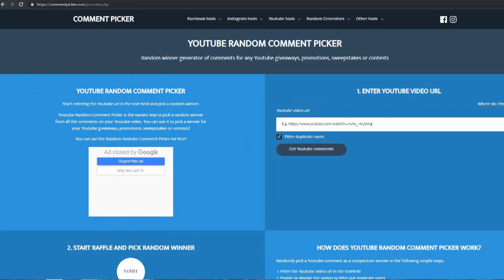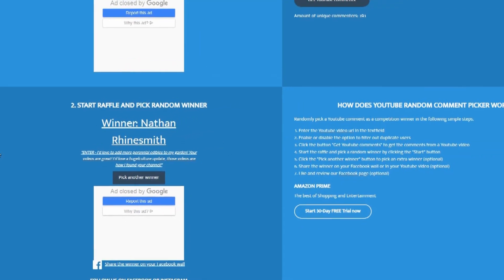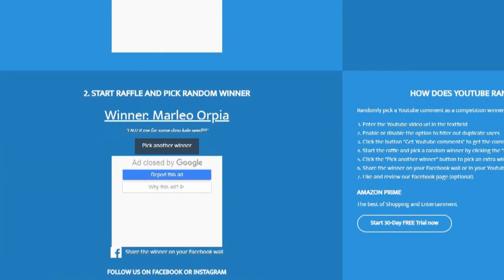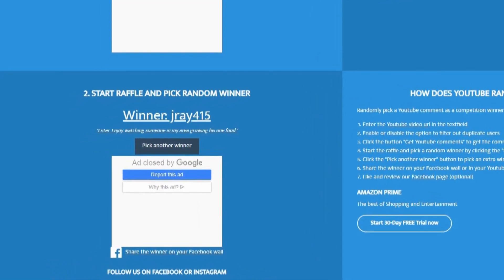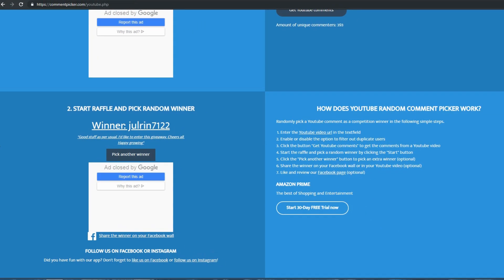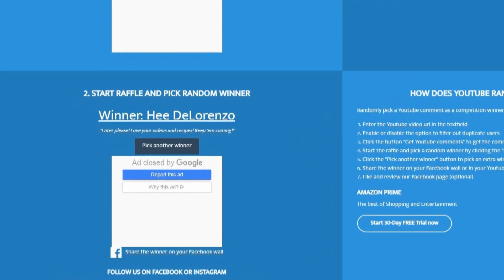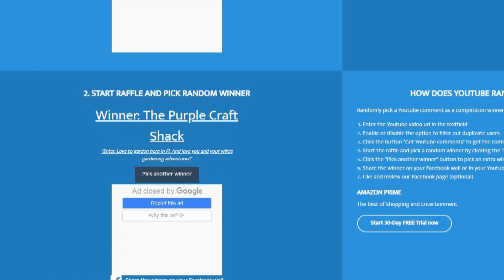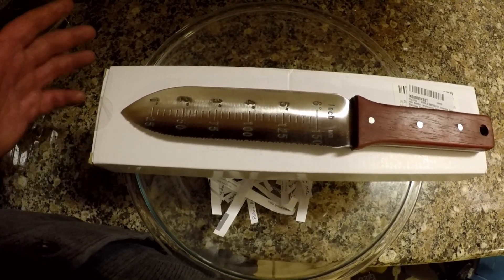Double Giveaway Winners! Dino Tree Kale & Hori Hori Gardening Tool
As promised, here are the winners of the Dino Tree Kale seeds and the Hori Hori gardening tool. Congratulations to the winners and a BIG thank you to everyone who participated In the giveaway! Many more to come! Cheers!